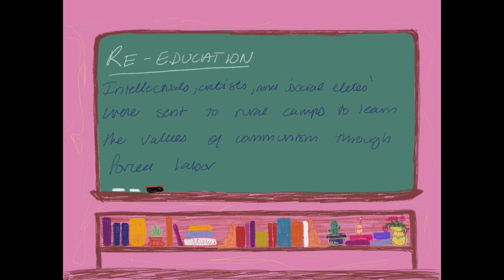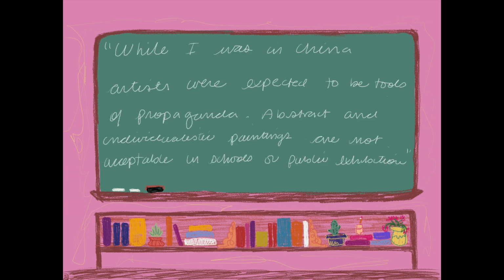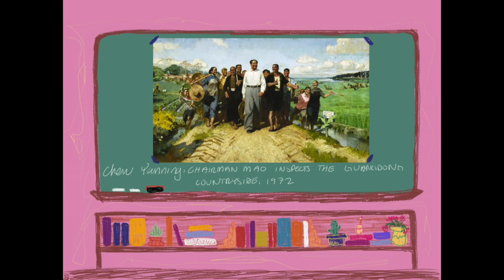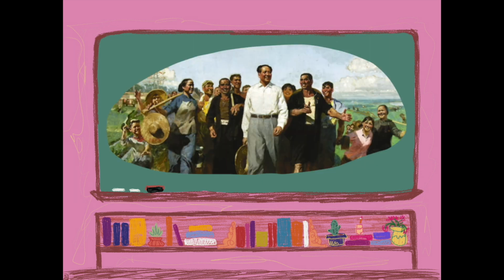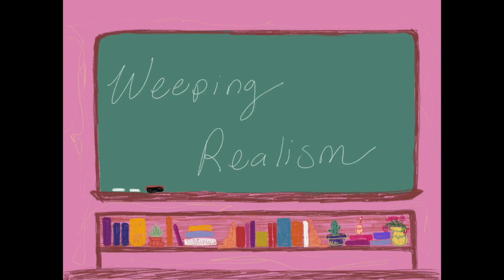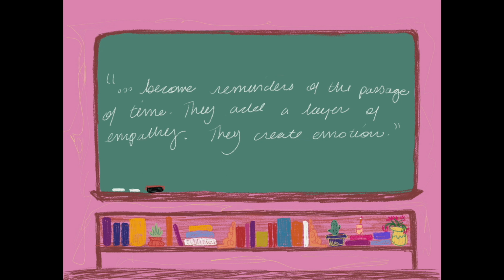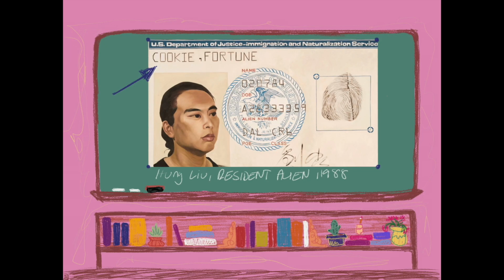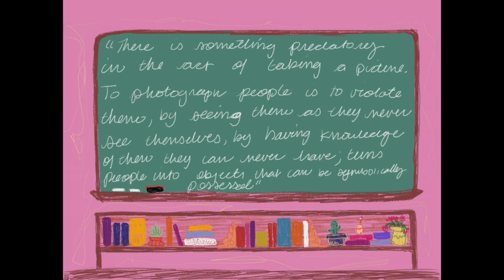The Art of Hung Liu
Marion gives some cheeky analysis of Bay Area artist, Hung Liu, and her piece "Resident Alien" (1988). Themes discussed include cultural hybridity, collective memory, and using art to challenge oppression and censorship. We hope you enjoy!

Sources!